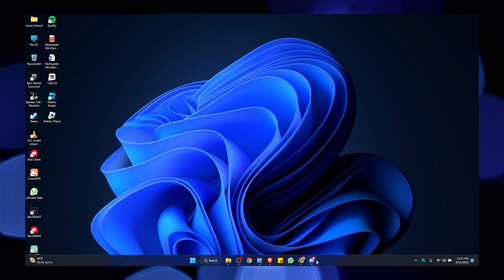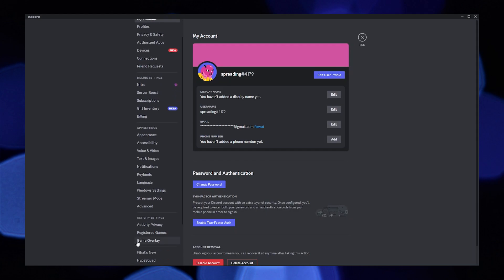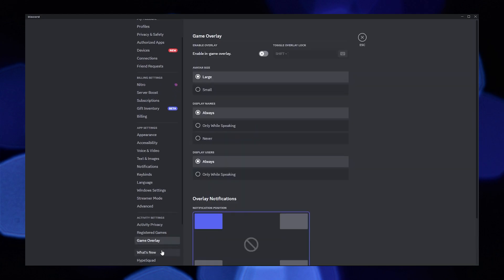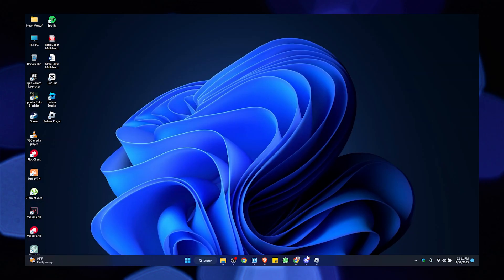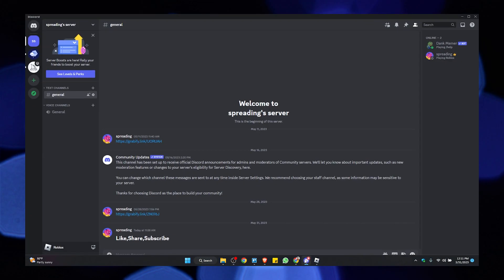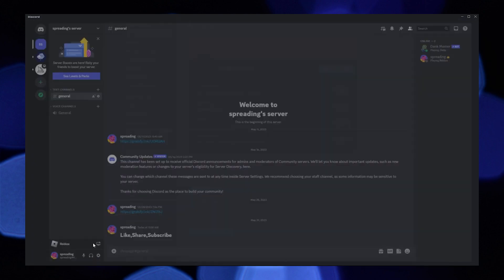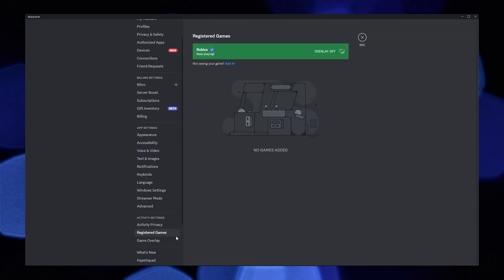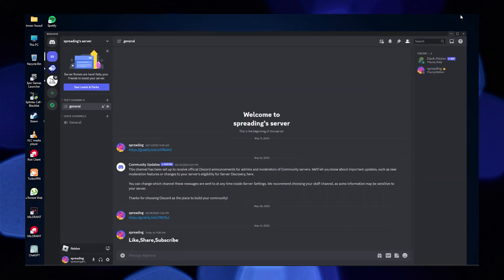How To Add Roblox To Discord Status (Quick Tutorial)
In this tutorial, you will learn How To Add Roblox To Discord Status  in easy steps by following this super helpful tutorial to get a solution to your problem!!